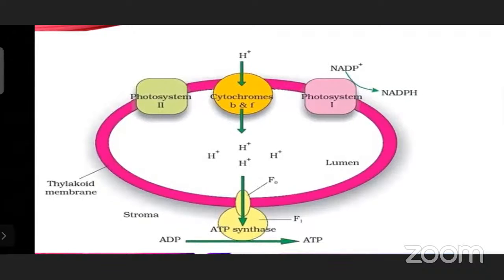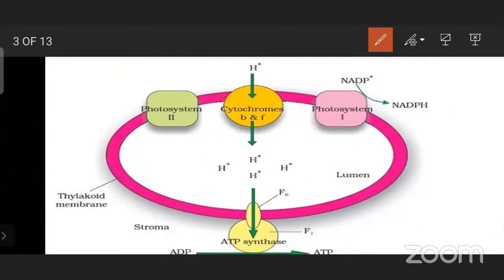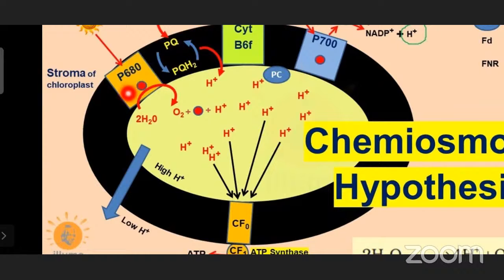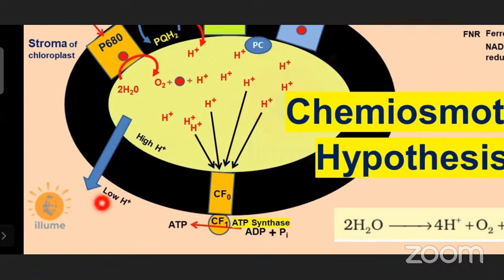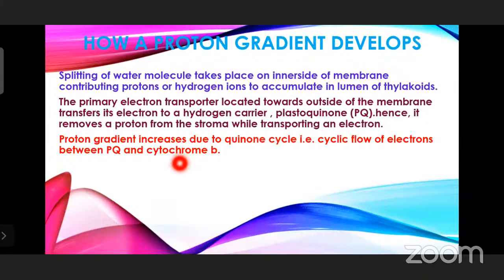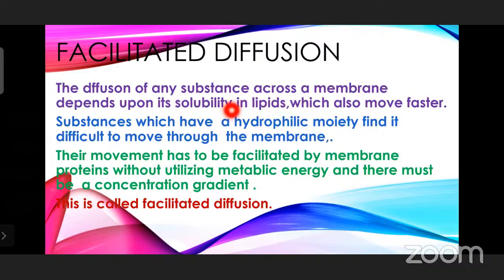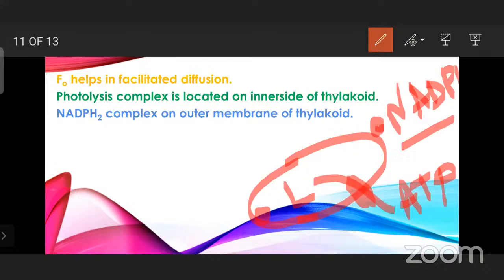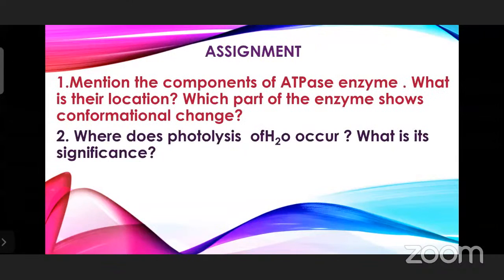BOTANAY/ PHOTOSYNTHESIS (05)AFREEN SULTHANA PGT BIOSCIENCE VANGARA